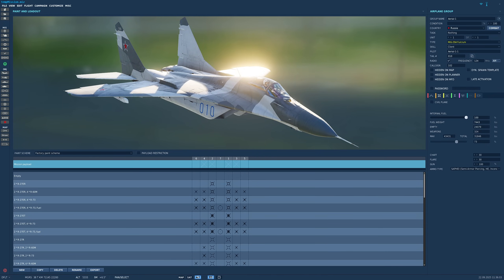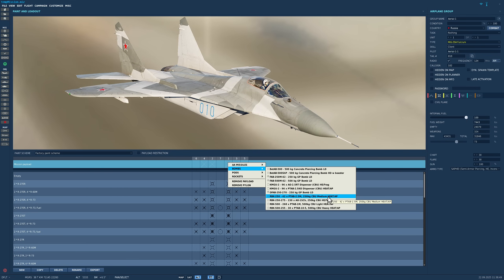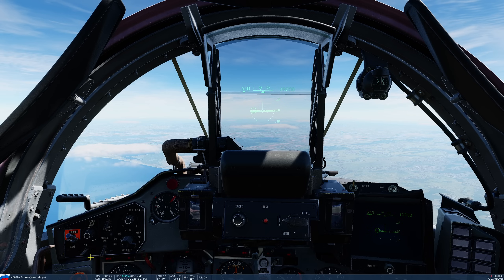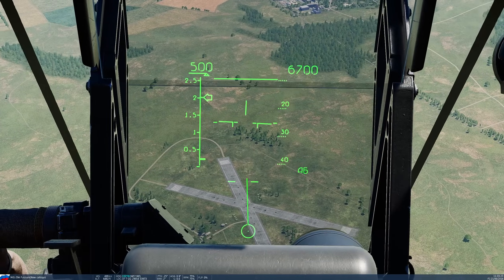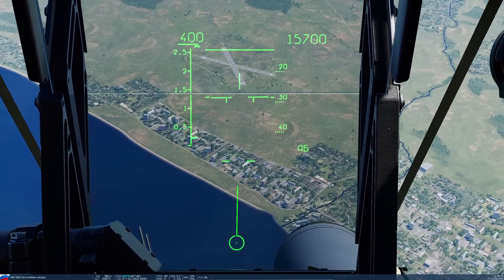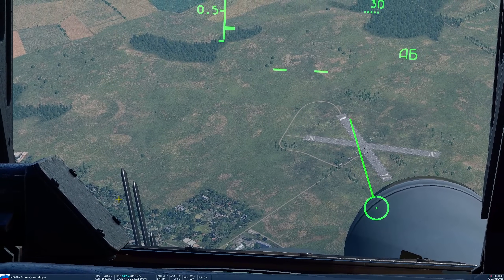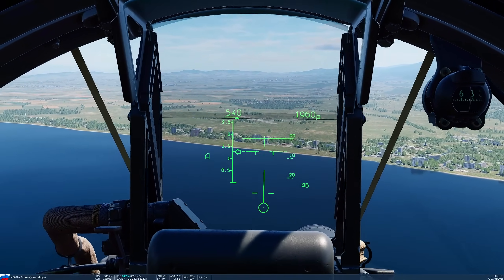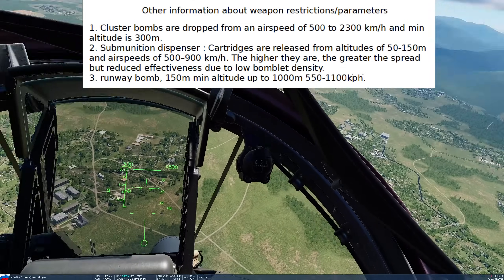Mig-29A Fulcrum: Bombs (CCIP, CCIP P/Des, CCRP & TOSS methods) Tutorial | DCS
Today we look a bombing in the Mig-29A Fulcrum using the CCIP, CCIP Pre-designation, CCRP & TOSS methods.

0:00 Intro
1:33 Armament & Fuzing
3:59 Controls
4:58 HUD
5:39 CCIP Method
8:54 CCIP With Pre-Designation Method
12:08 CCRP Method
14:45 Toss Method